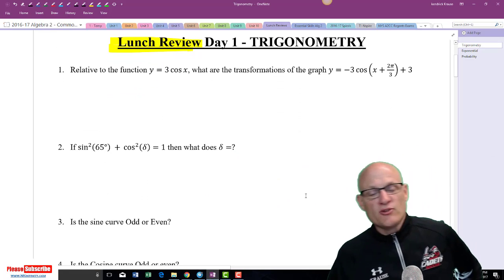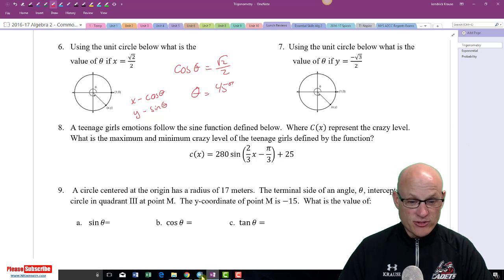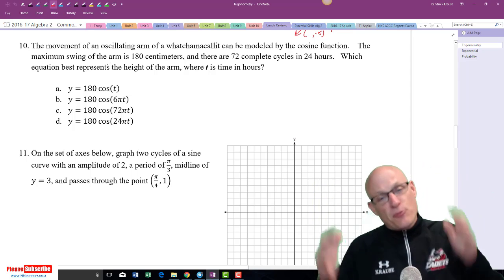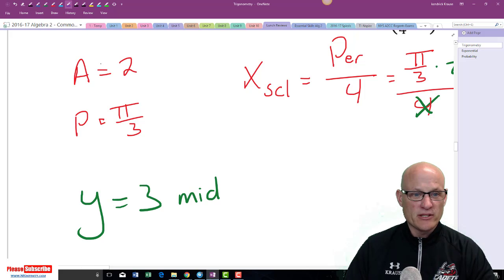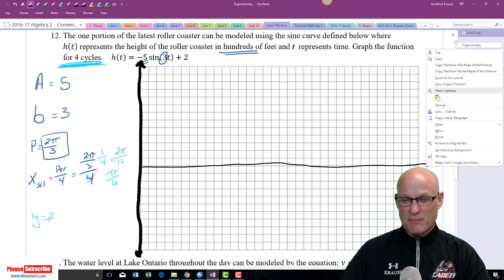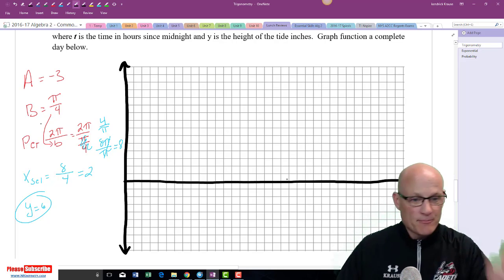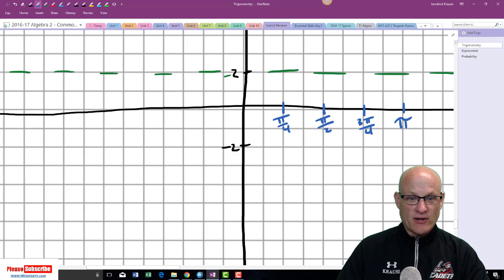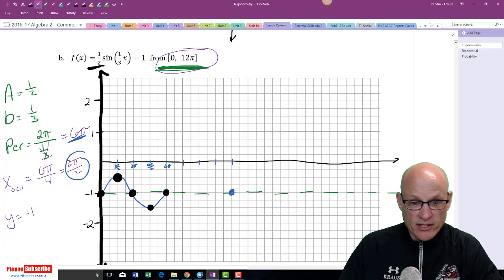NYS Algebra 2 - Lunch Review Day 1 - TRIGONOMETRY